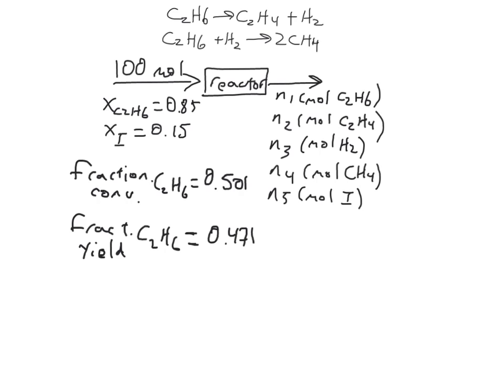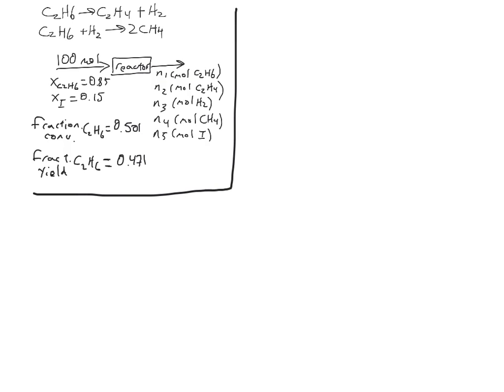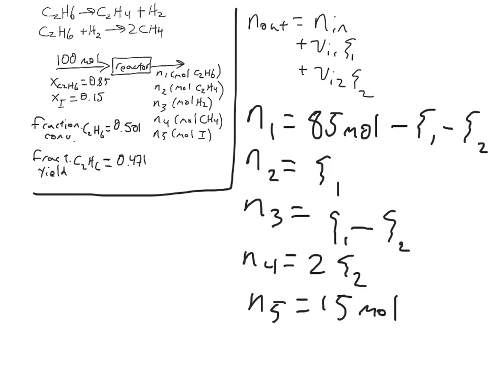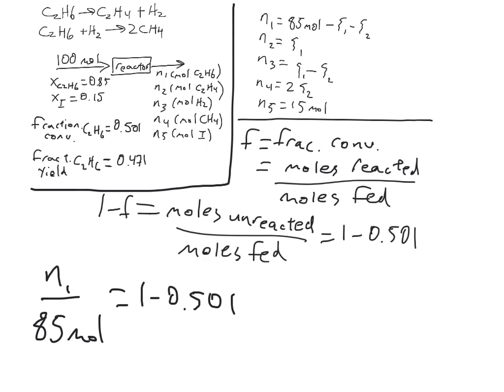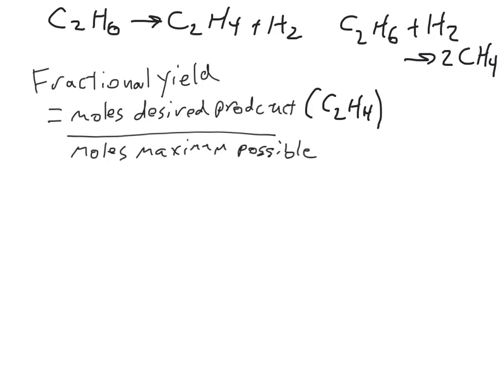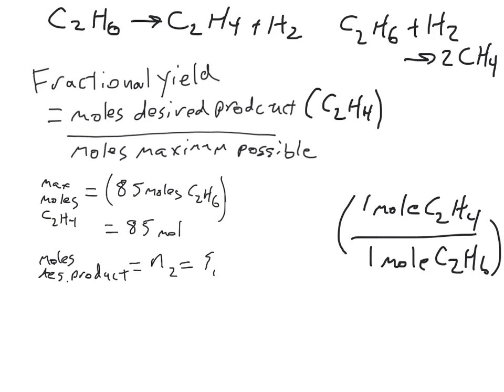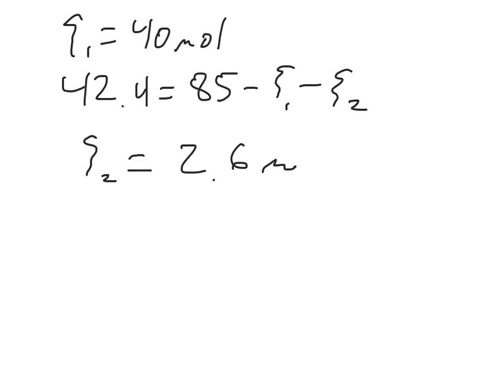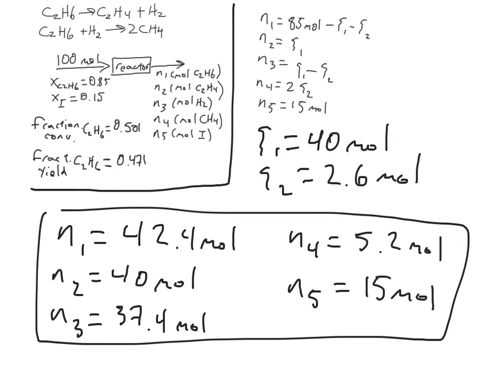Multiple Reactions Example